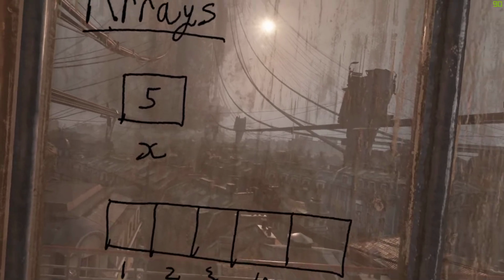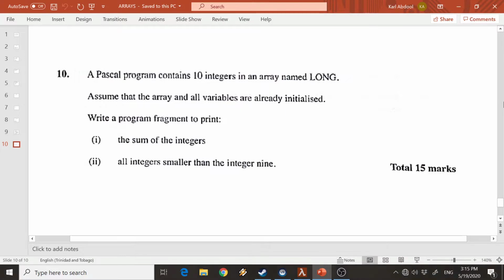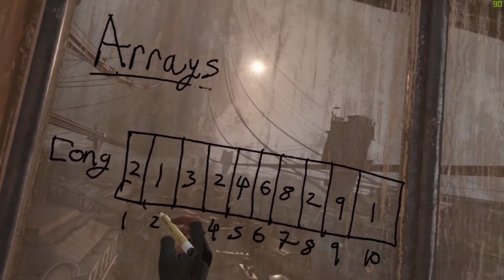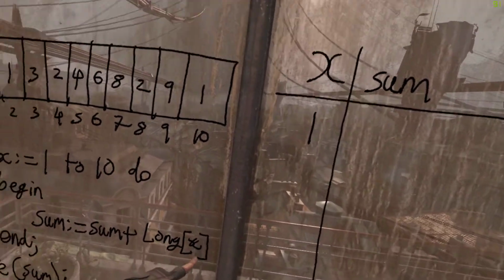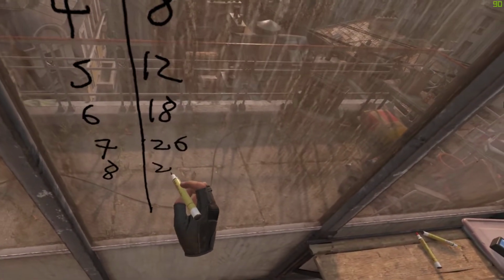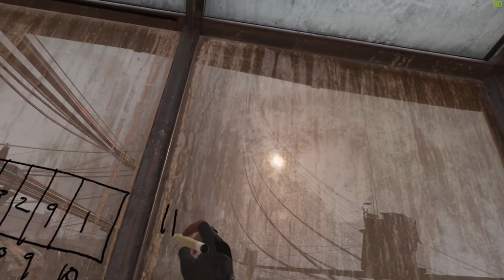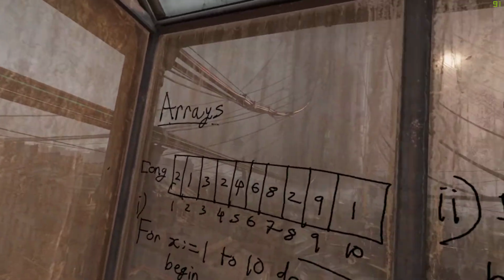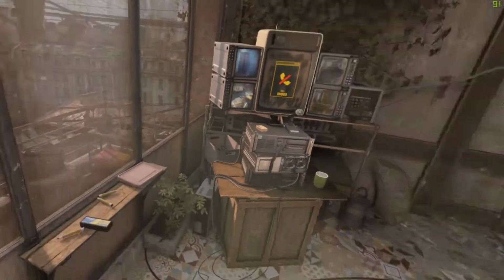My first VR class - Programming - Array/Loop question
Just do I.T.
Welcome to the Champions Club.
Club I.T.